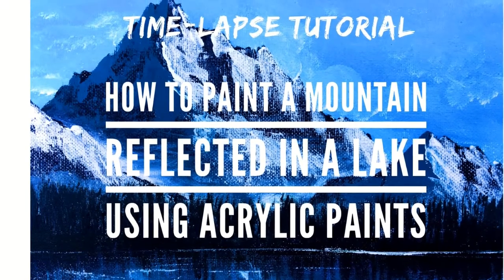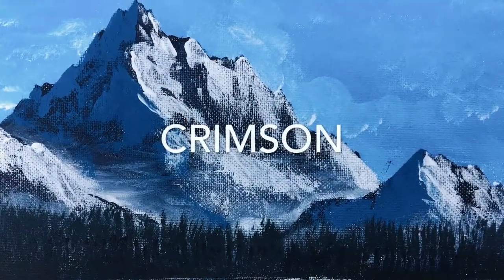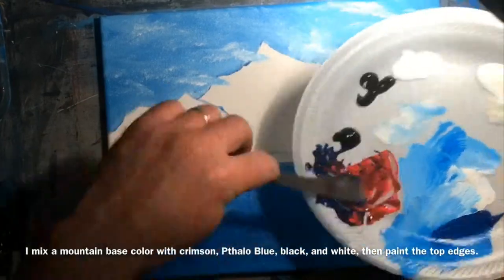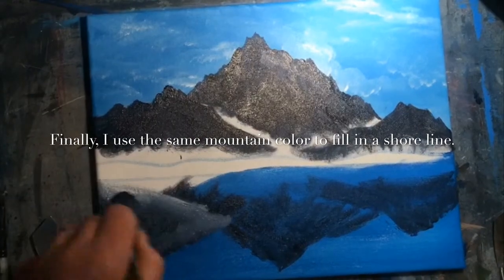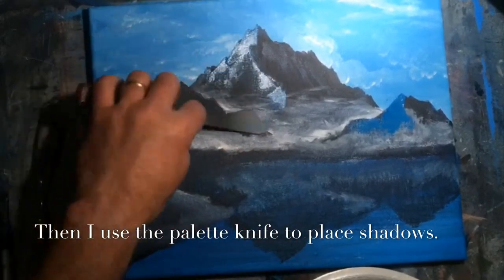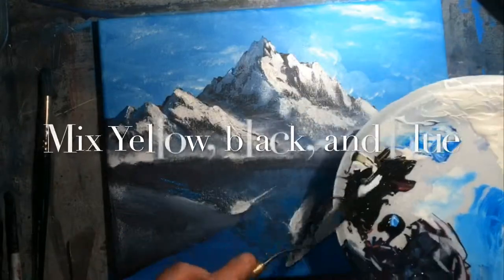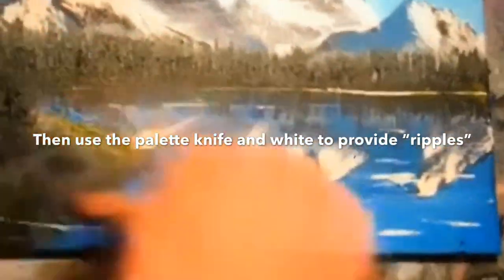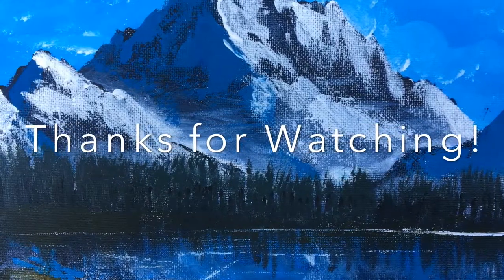How to Paint a Mountain Reflection with Acrylics Time Lapse Tutorial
This is a quick and fun tutorial for the painter who just wants to see some techniques that might help them in their work when completing landscapes with acrylics.

If you like this video and want to see these techniques explained step by step in real time, I recommend that you watch my video titled, "How to Paint a Mountain Reflected in a Lake with Acrylic Paints."

I am "mountain heavy" lately because I have another class coming up and needed the practice.  I hope you see something you like.

Happy Painting!